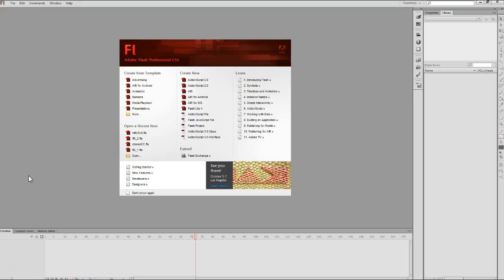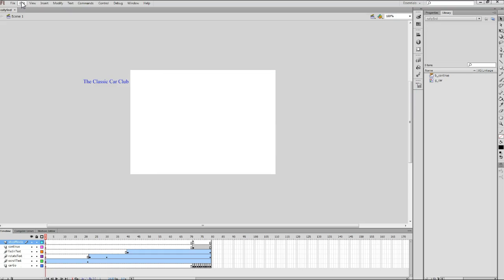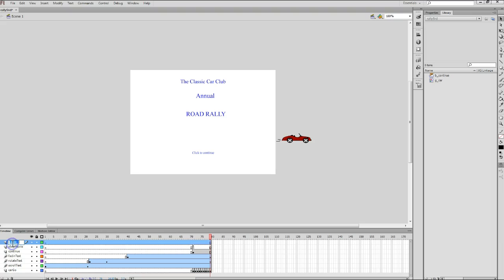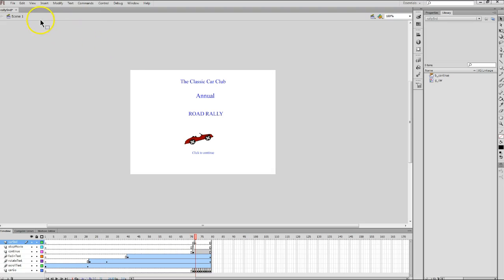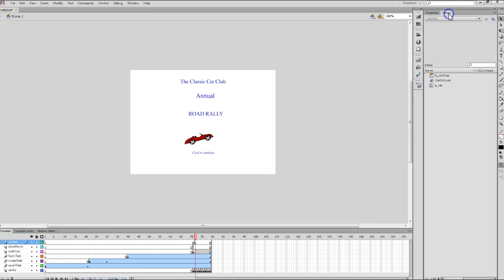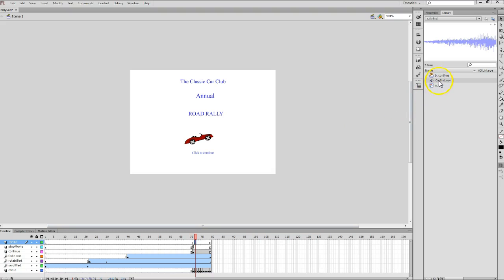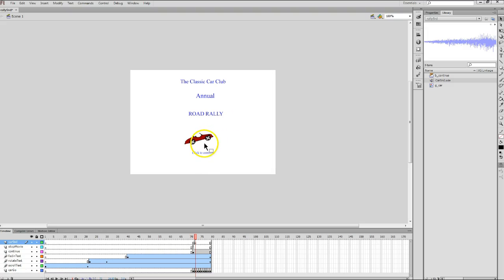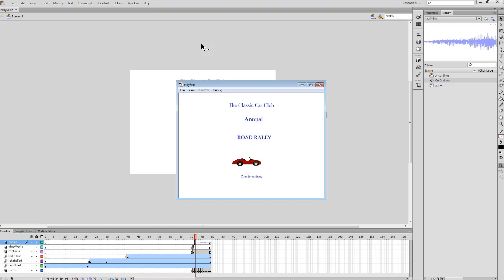Add Sound to a Movie in Adobe Flash CS6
This video demonstrates adding sound to a movie in Adobe Flash CS6.